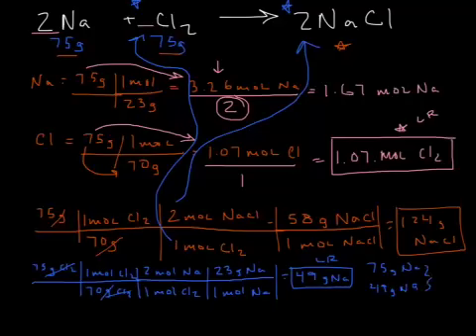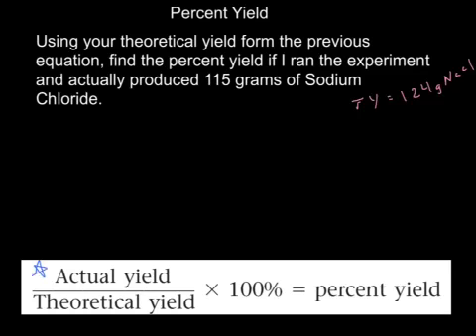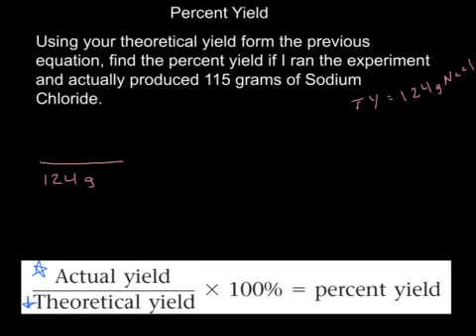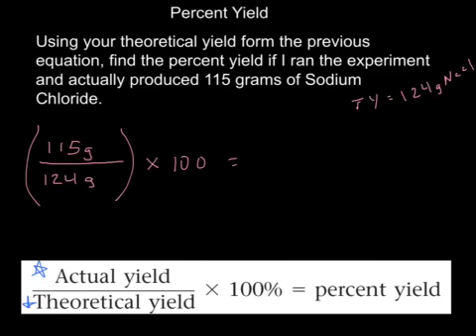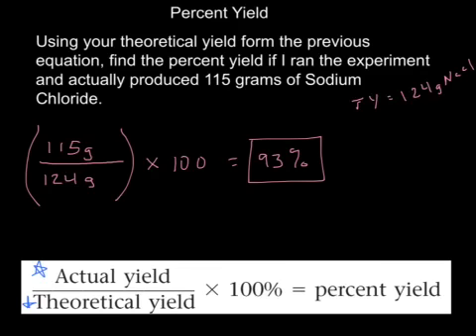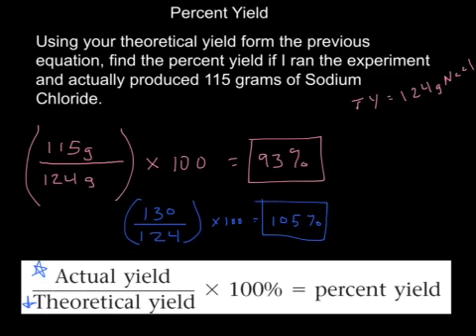Stoichiometry, limiting reactants, and percent yield 3